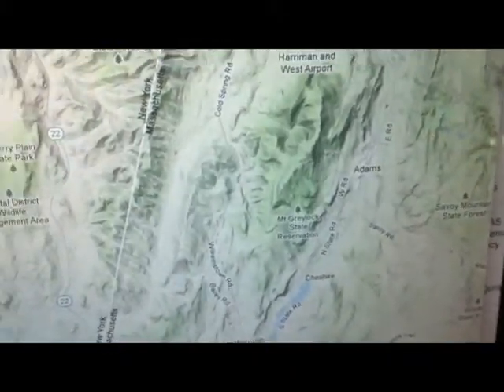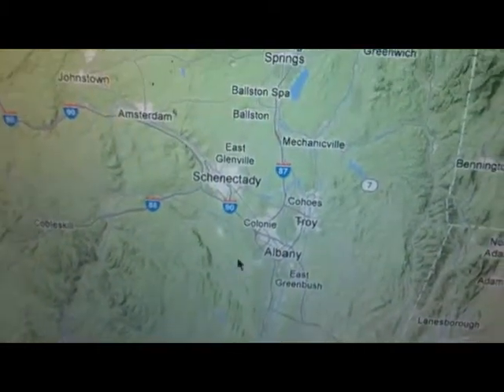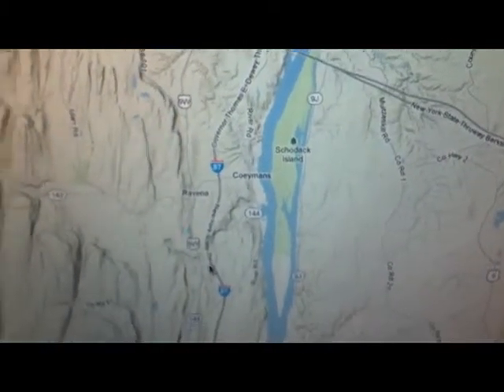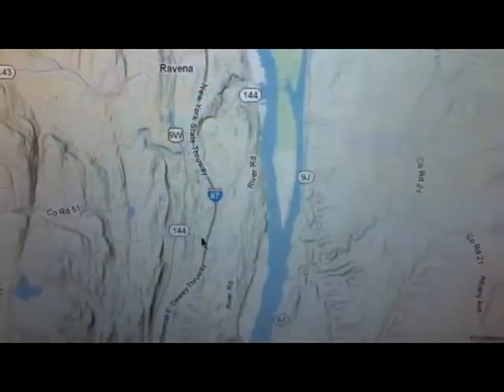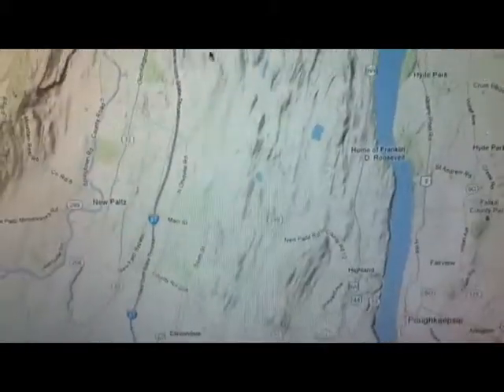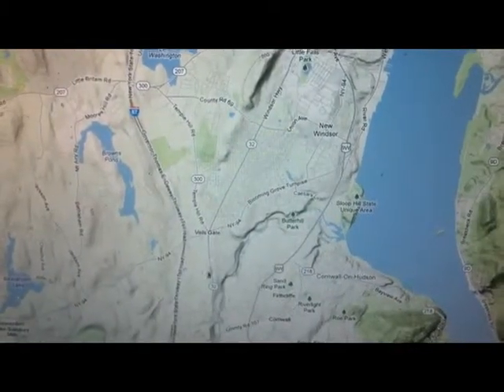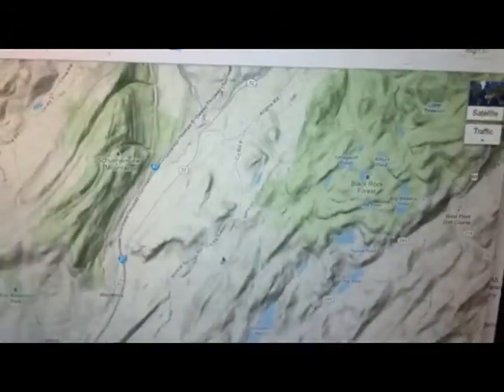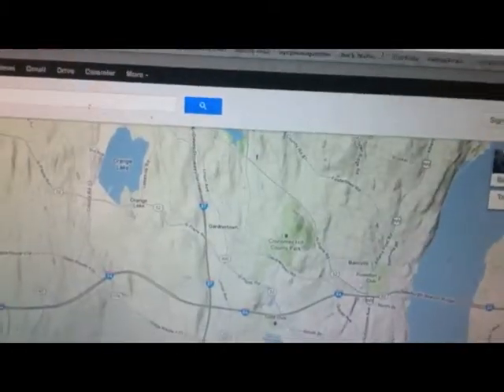N2EDR Greylock Repeater Activity